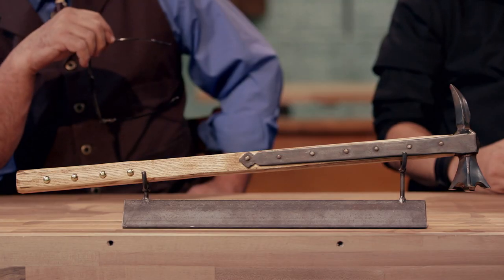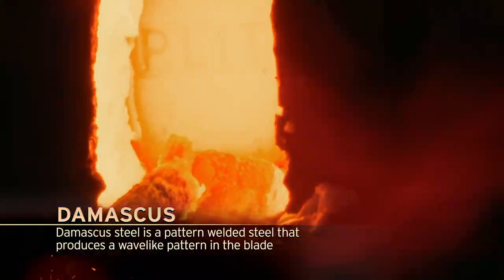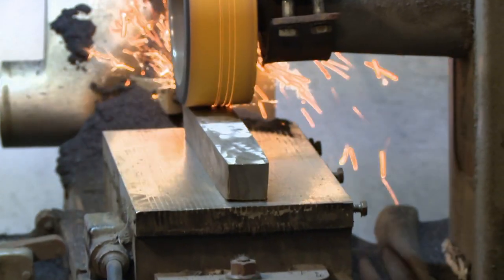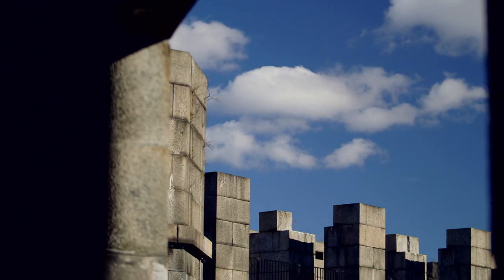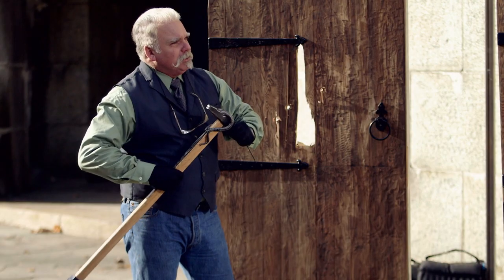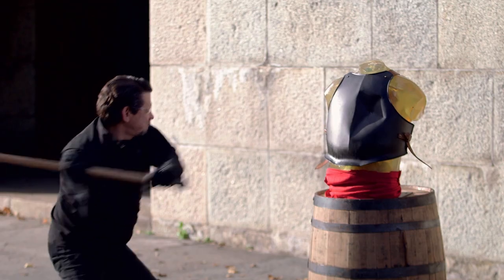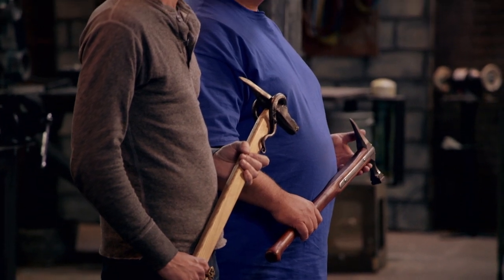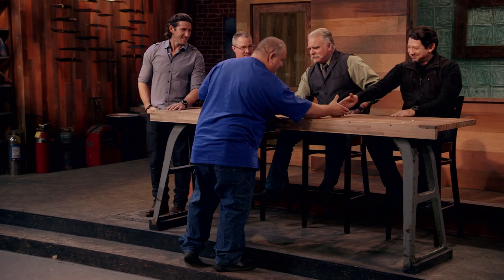Forged in Fire: POWERFUL War Hammer WRECKS the Final Round (Season 2) | History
As the competition comes to an end, the remaining bladesmiths must recreate a Medieval War Hammer so sharp that it can pierce through armor, in this clip from Season 2, "The War Hammer."